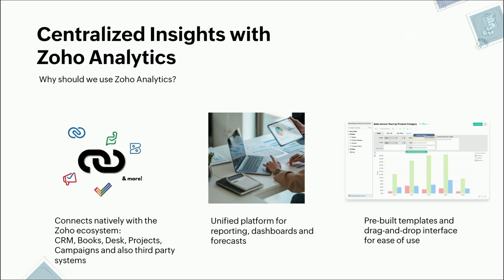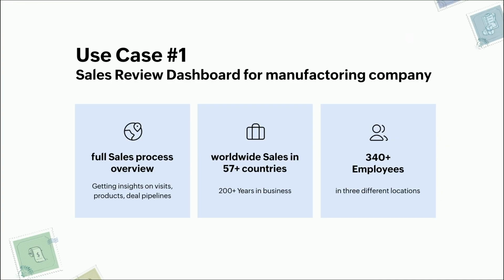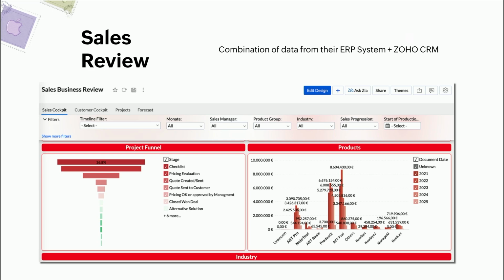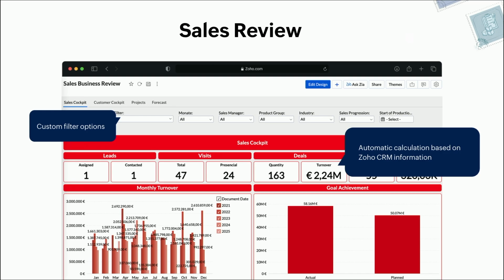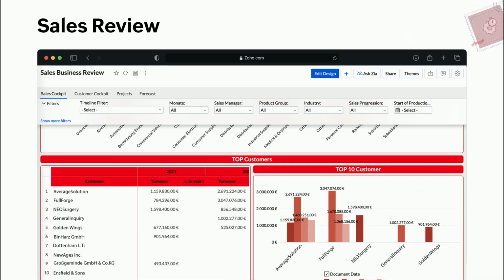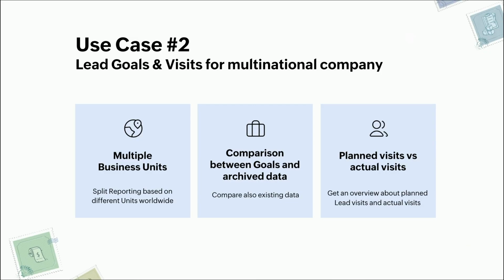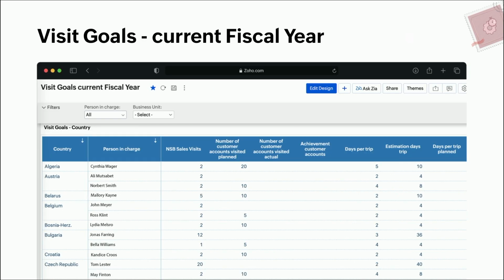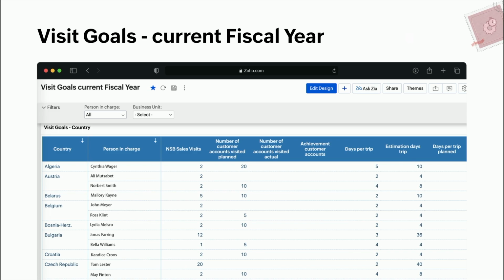Scalable KPI Analysis with Zoho Analytics